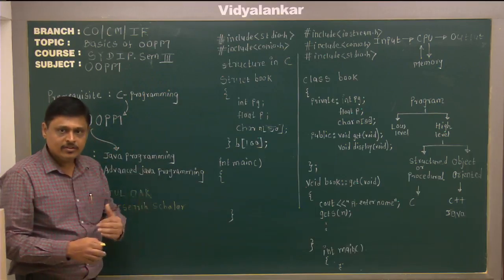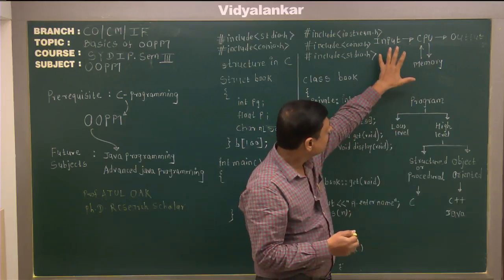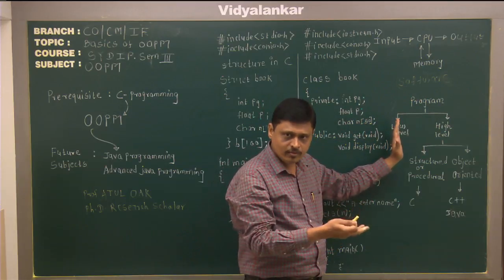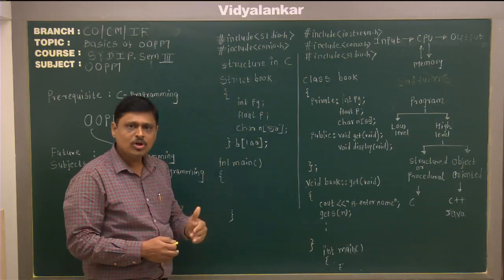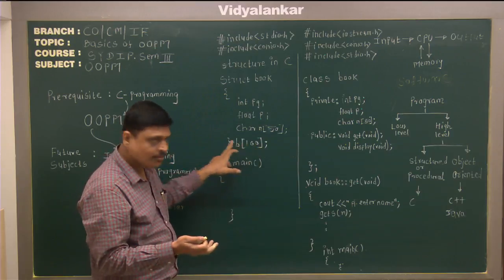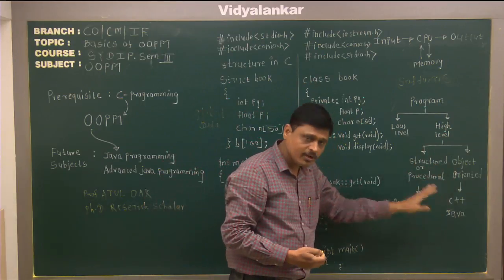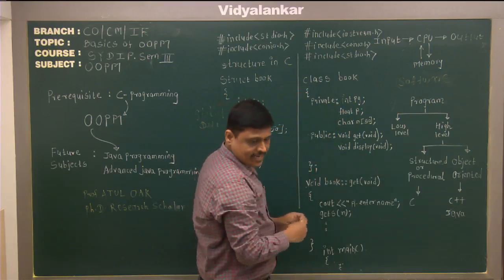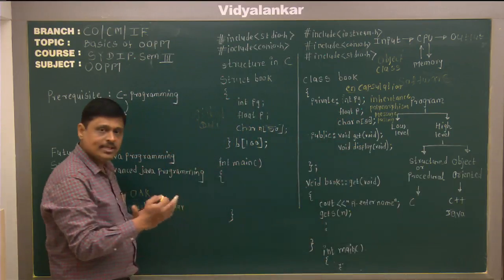S.Y. Diploma Sem III - "Basics of OOPM" OOP Lecture | Vidyalankar